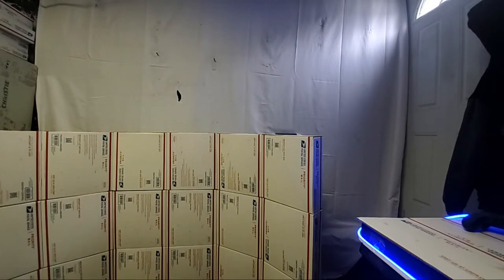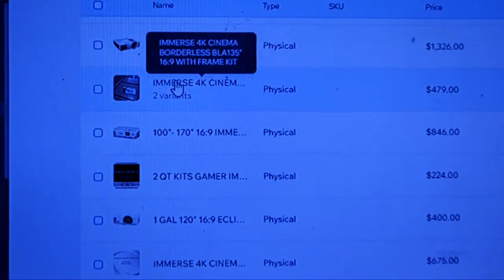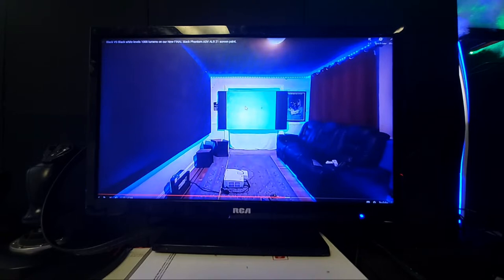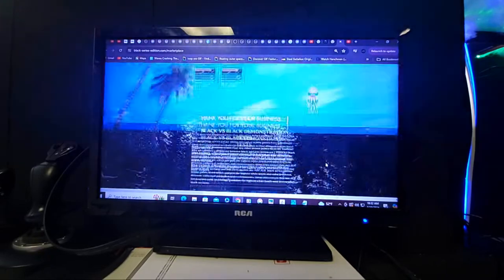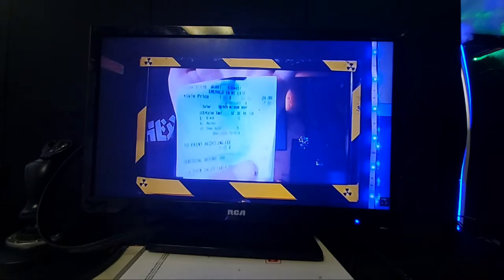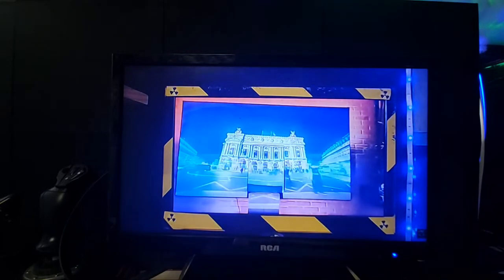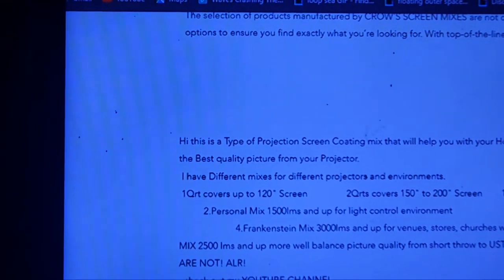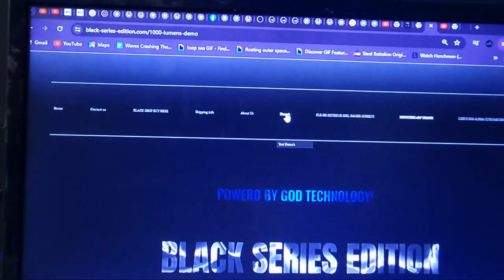FLE PHANTOM BLACK CHALLENGER why batch numbers are needed and Crows1176 [ RANTS ] in live!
Our new challenger black projector screen paint design to test them all. Why testing and batch number guarantees are very important and Jamie Fernando Gonzalez YOUTUBER CROWS1176 owner of

Goes into a insane rant about why batch number and testing is not needed and strongly disapproves against it. Crows1176 live rants on our steam!

Make sure before you buy a projector screen paints that they are batch number guarantee and fully tested.

For more information or to place an order on our tested batch number guarantees screen paints

FREE WORLDWIDE SHIPPING NO FEES!